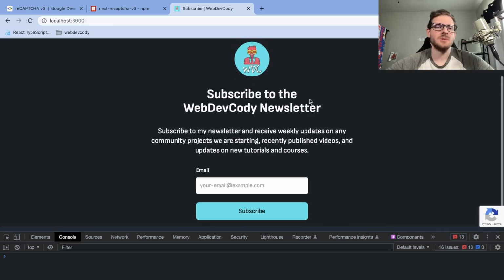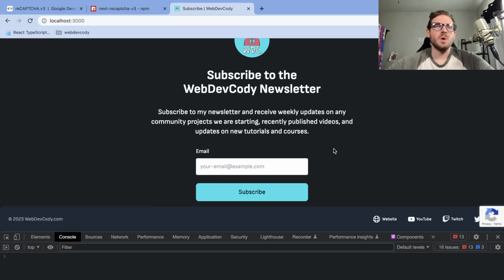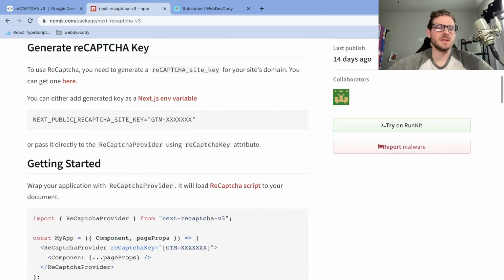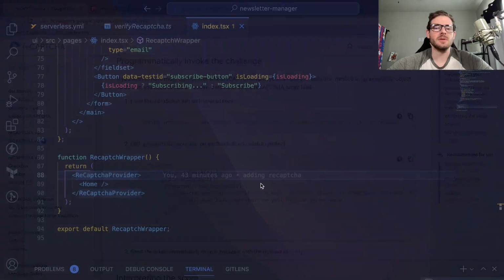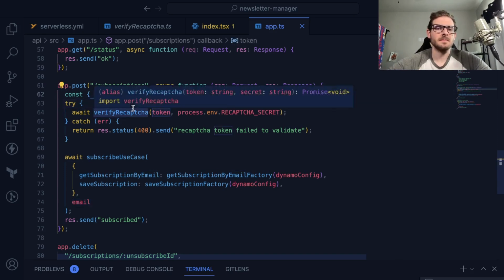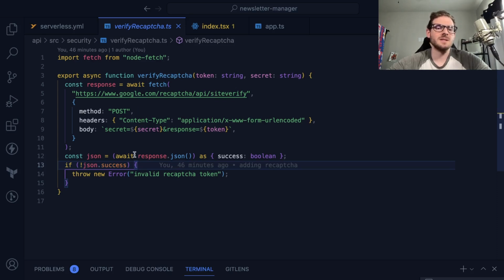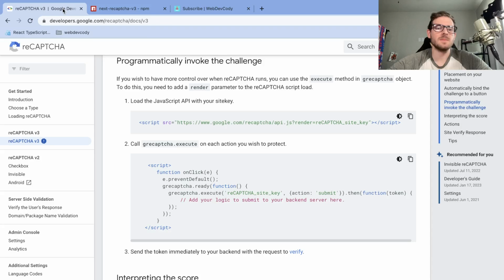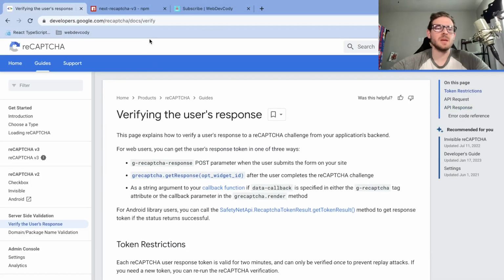A bot was flooding a subscribers application with emails, here is a fix